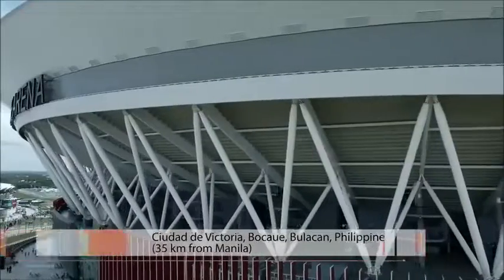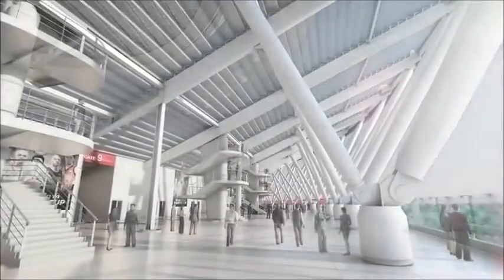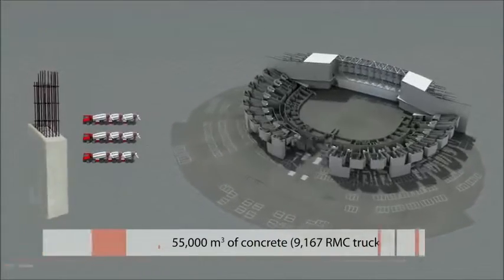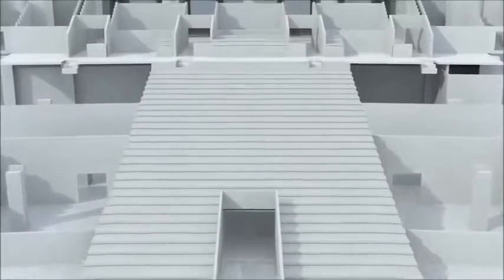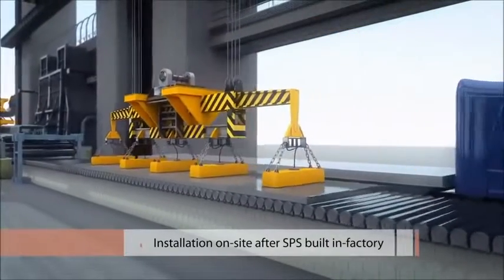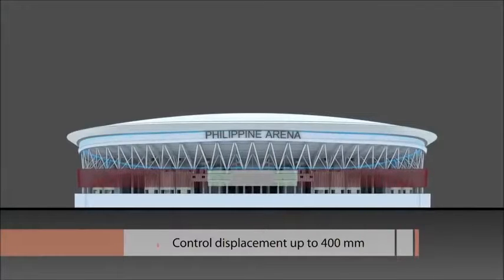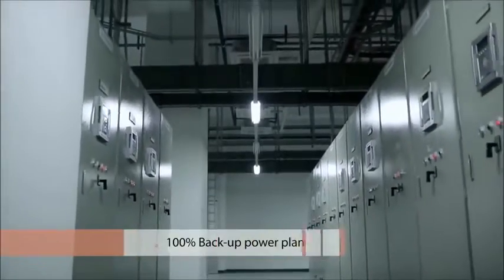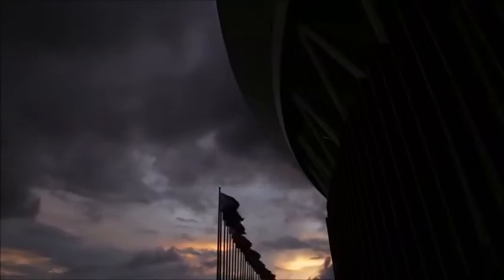2019 SEA Games The Philippine Arena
2019 SEA Games The Philippine Arena